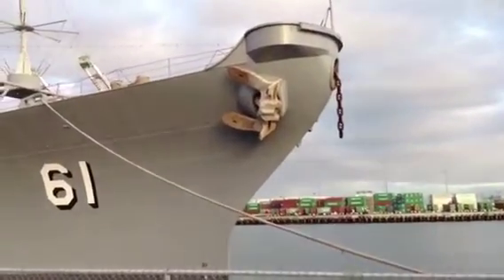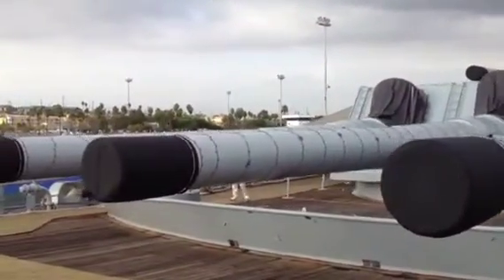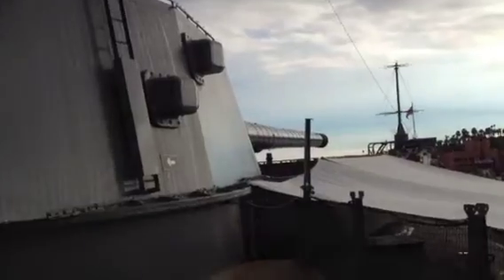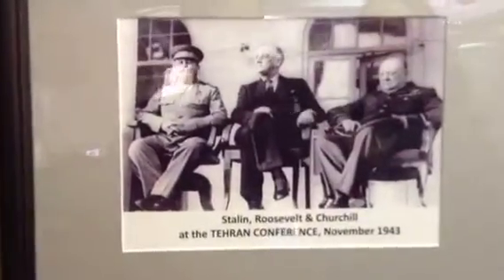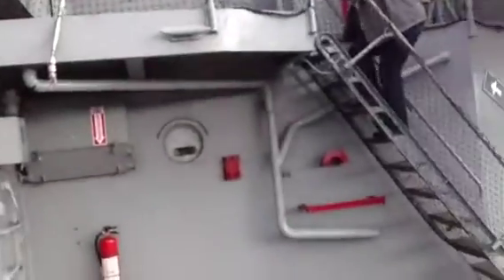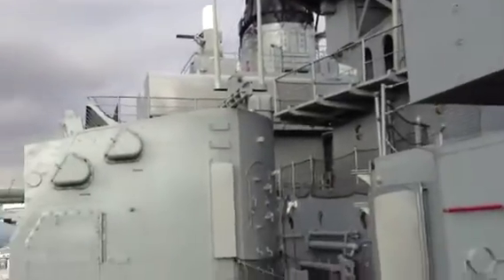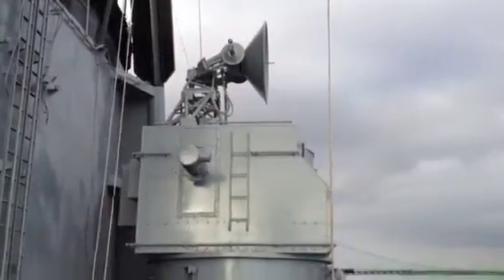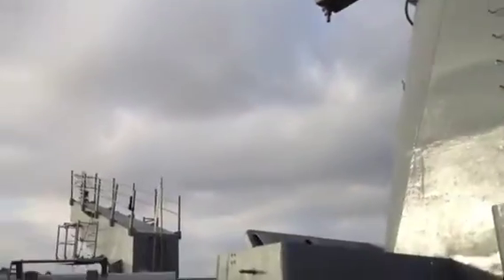Battleship Iowa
An Iowan visits BB-61 in San Pedro California